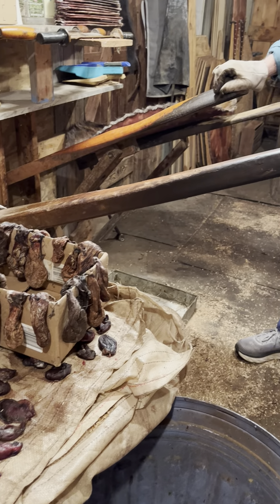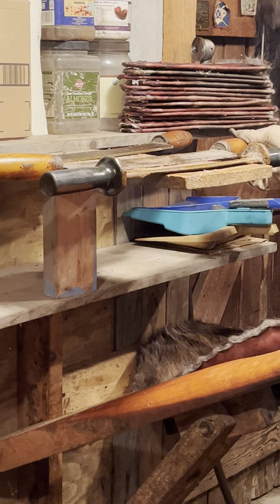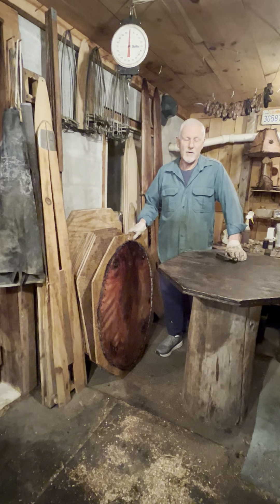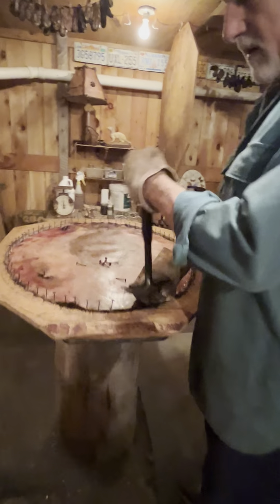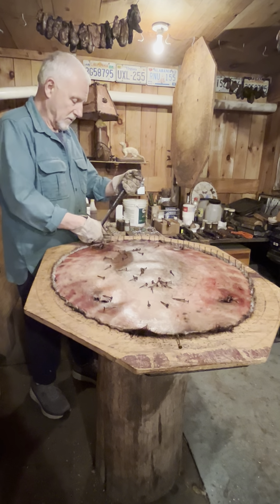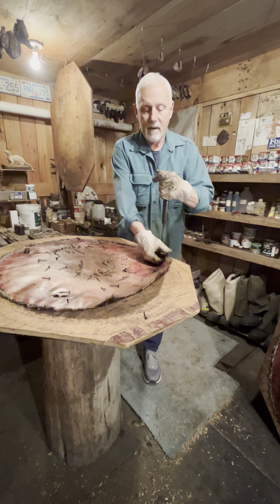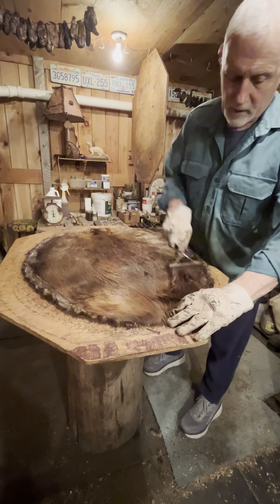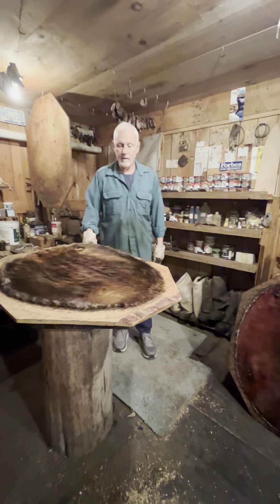Putting up some Beaver with Jim Comstock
Jim Comstock, of Comstock Cages, has been trapping since the mid 60’s.  He began as a fur trapper in New York, while running traplines in Virginia, Alabama and California up until 1990.  Returning home, he continued with fur trapping for a short time, making the best catches on beaver ever seen in his area.  In time he made the switch to Animal Damage Control targeting beaver.  Up until about 12 years ago when Jim invented, patented and built a complete line of wire trigger, powered door, live cage traps, Jim skinned and put up all of his fur, including thousands of beaver.  In this video he shares his methods of putting up fur quickly and easily in tight quarters.